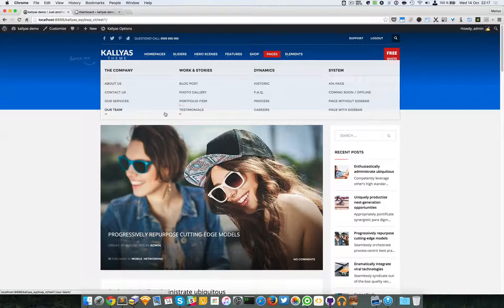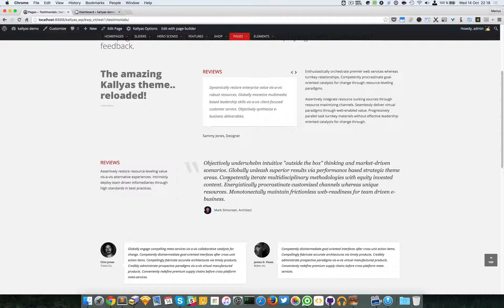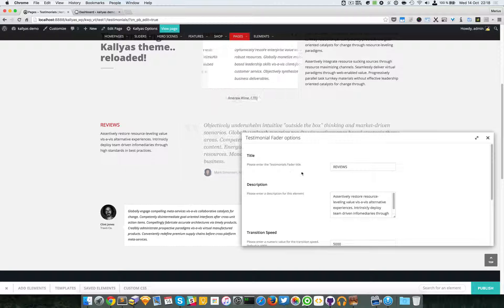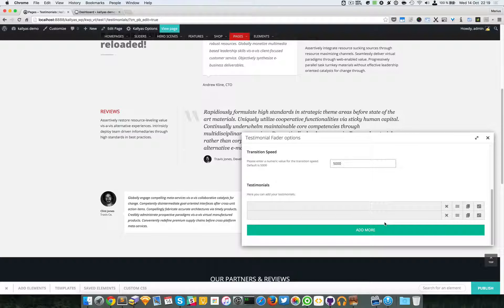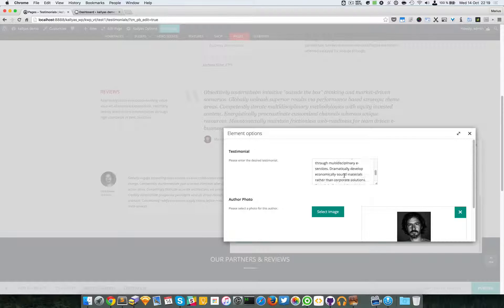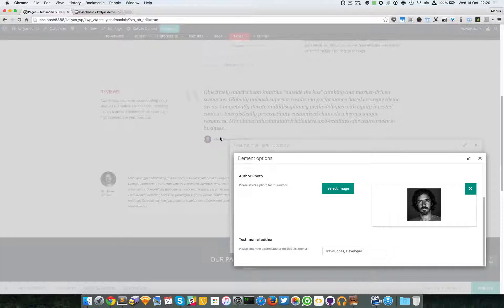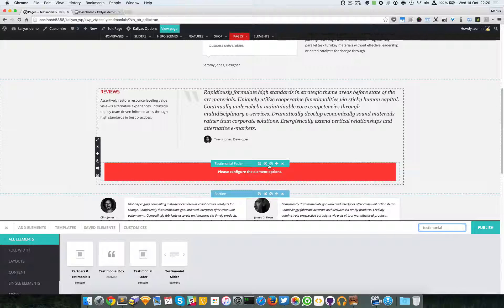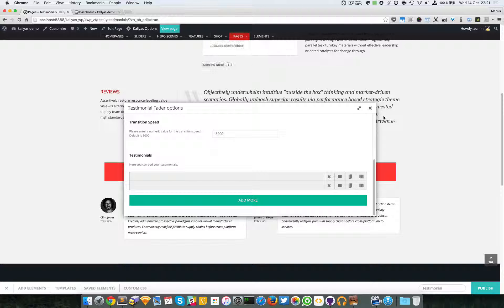Testimonial Fader (Page Builder Element in Kallyas WordPress theme v4.0 )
This video explains how to use the "Testimonial Fader" element in Kallyas's Page Builder.